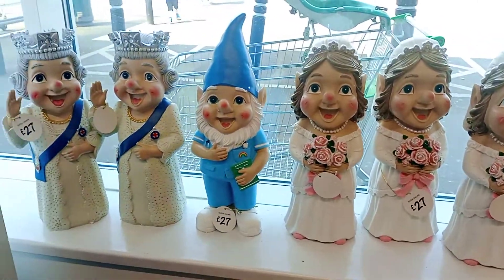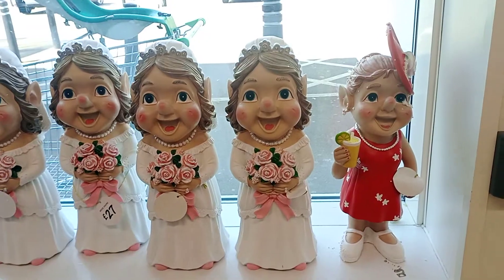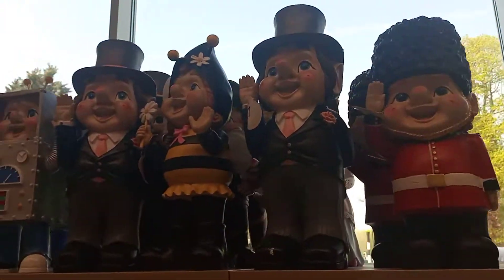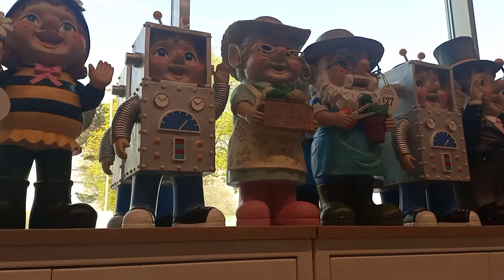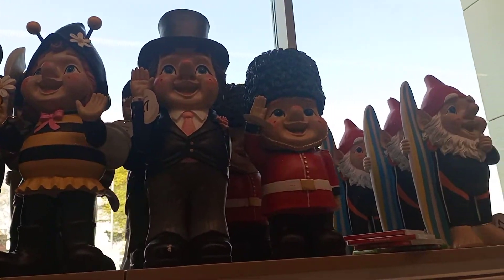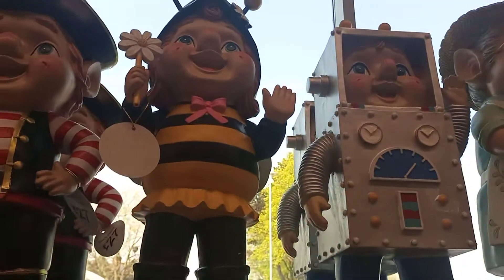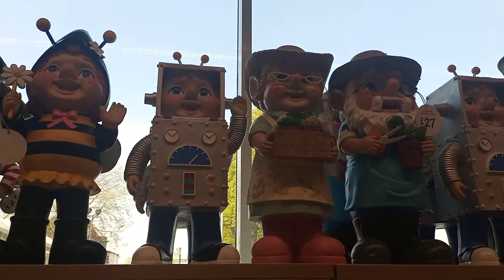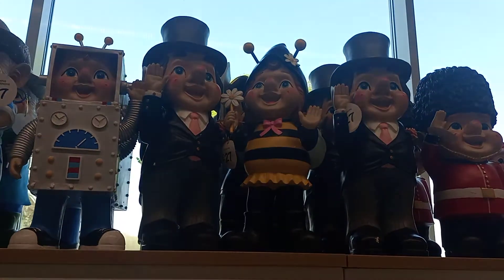Dwarves at Asda, Gloucester, England